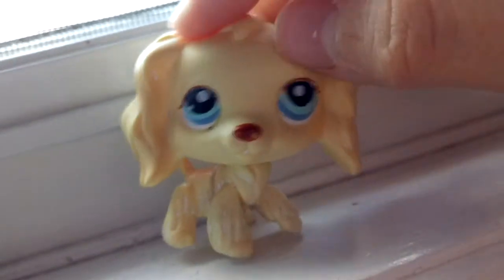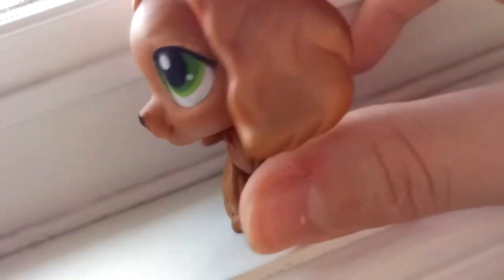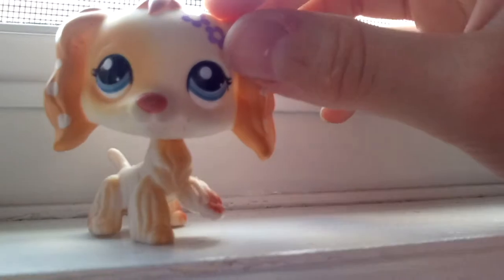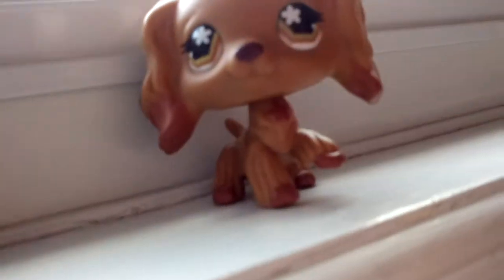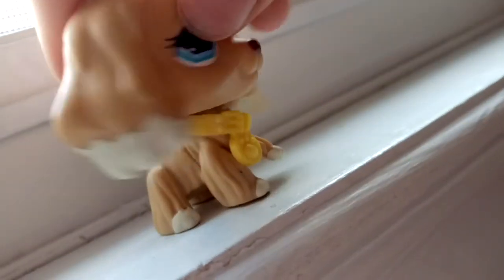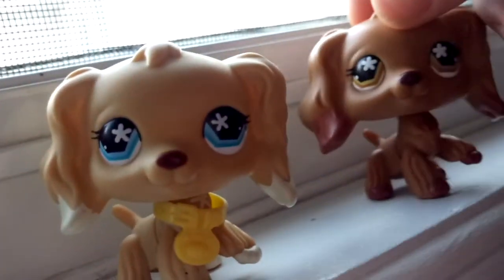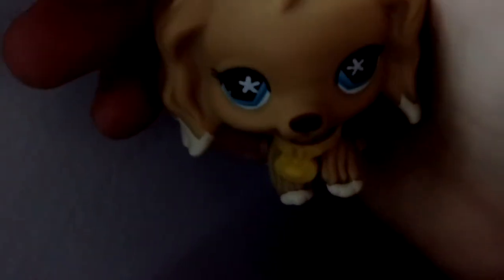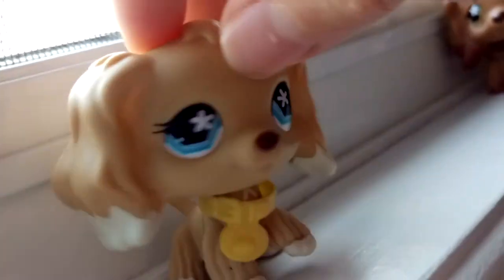LPS Cocker Spaniel Collection 💖